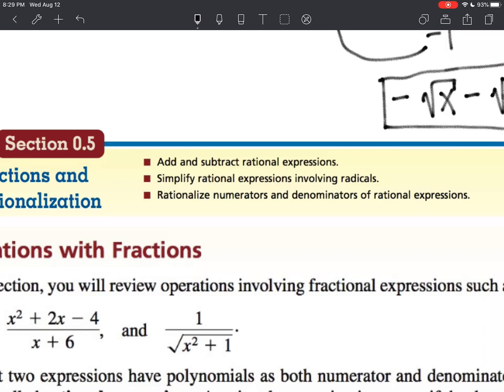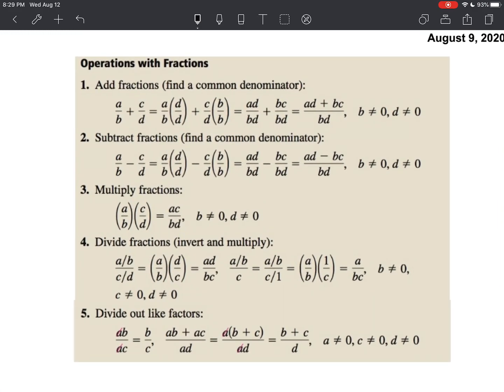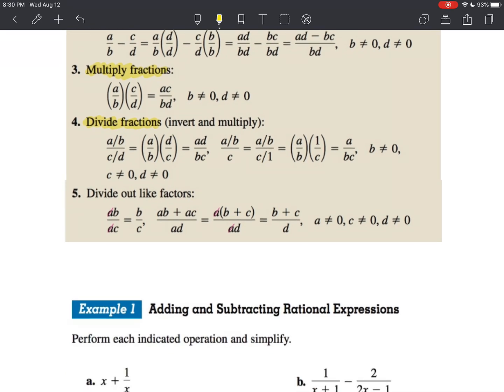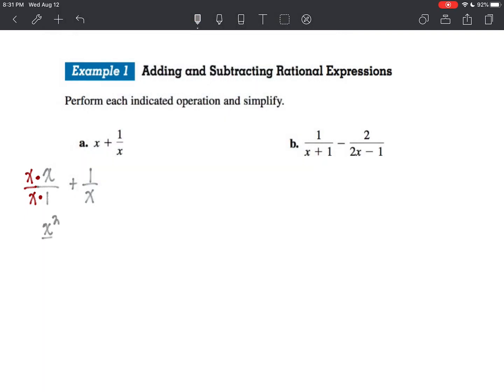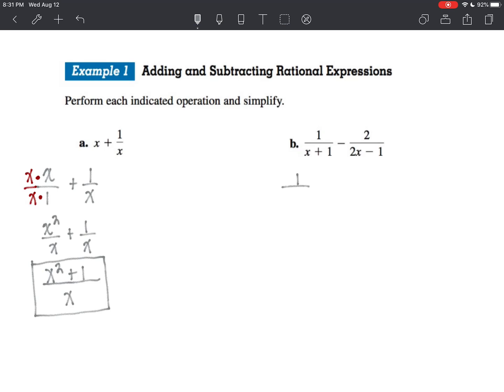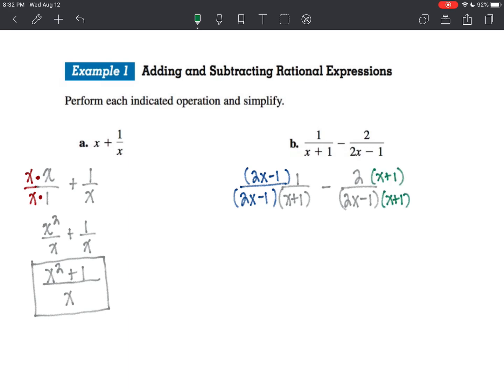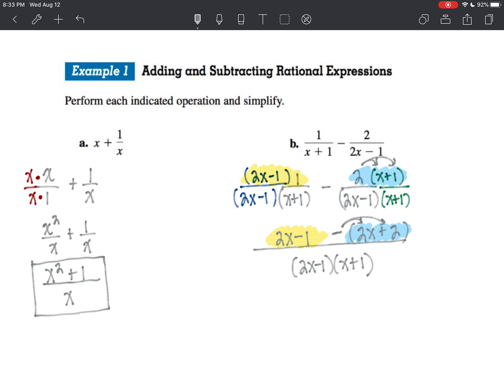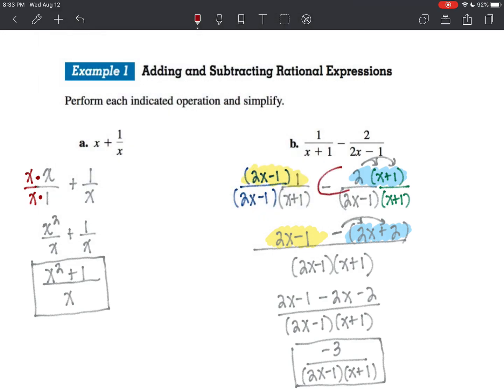BC 0 5B Adding and subtracting rational expressions simple